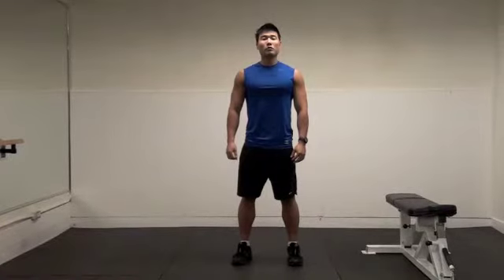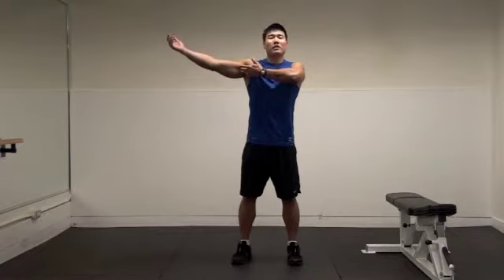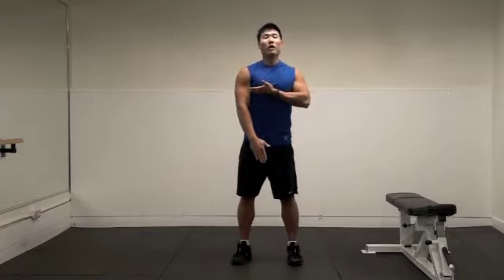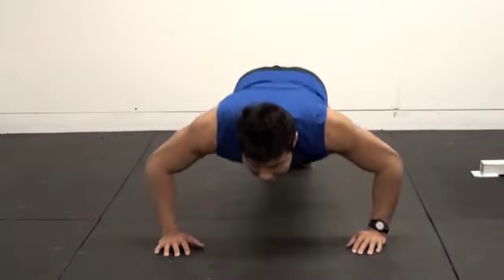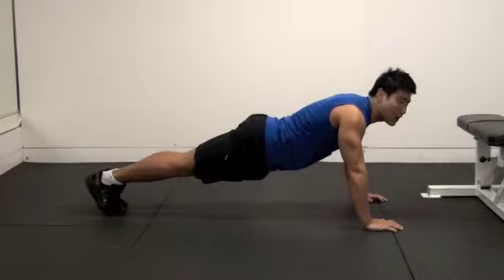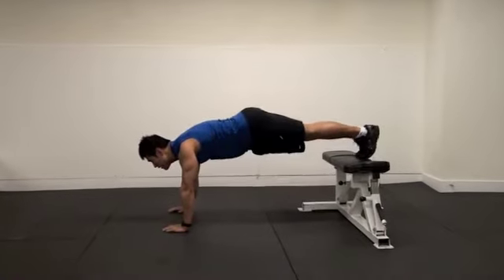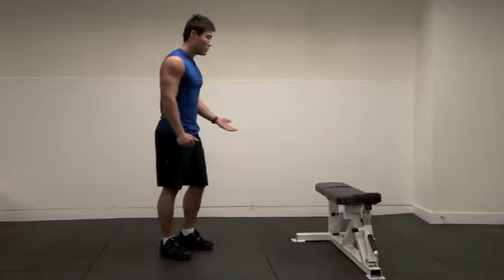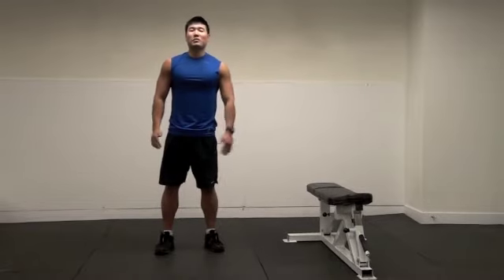Correct Technique for Push Ups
This video is part of the Trainer Jo Body Transformation iPhone app, available